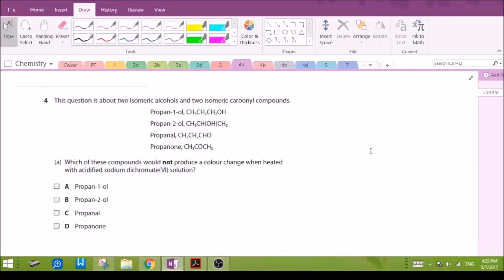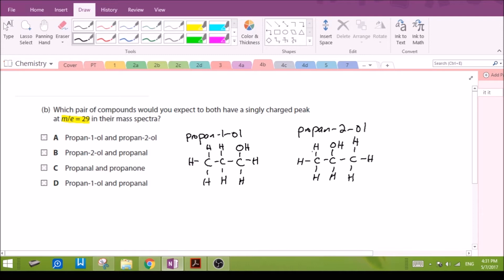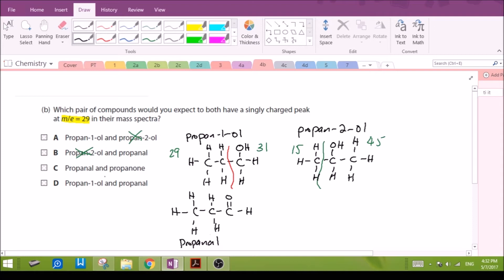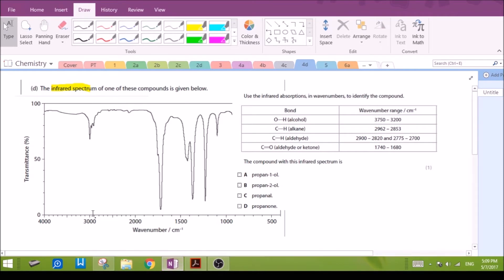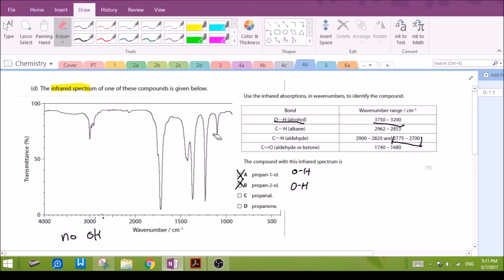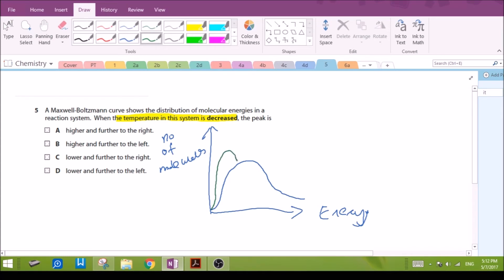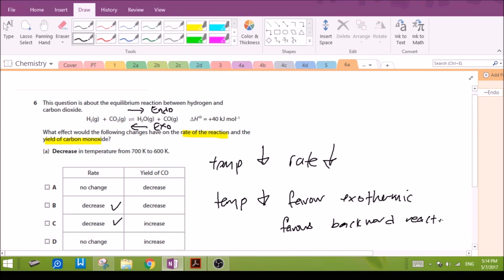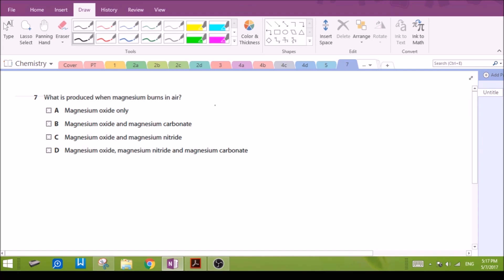Edexcel IAL Chemistry Unit 2 MCQ Qn 4-8 June 2016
Discussion on Edexcel Chemistry (IAL) Unit 2 MCQ Jun 2016

All solutions are suggested by myself and not endorsed officially by any examination centres